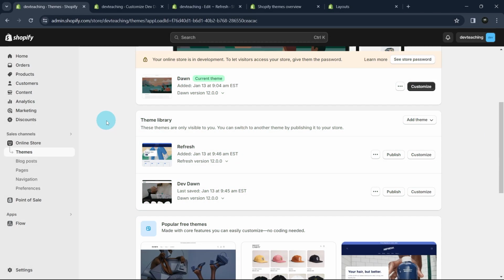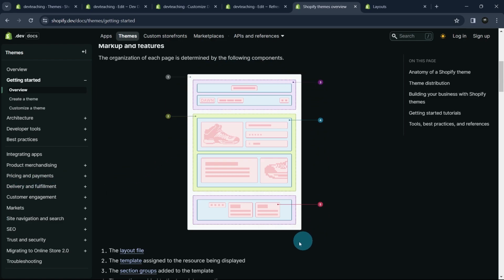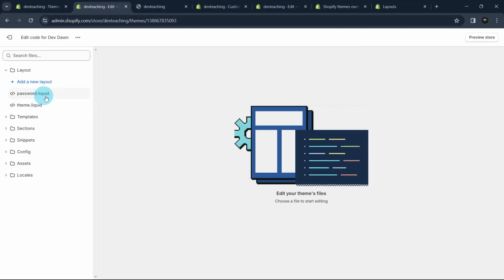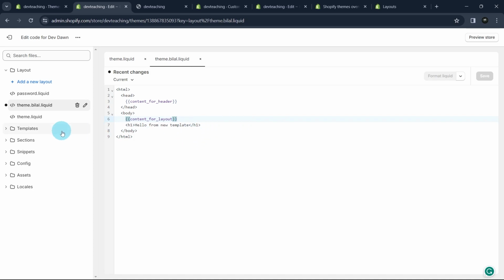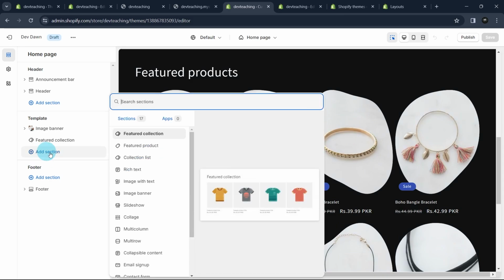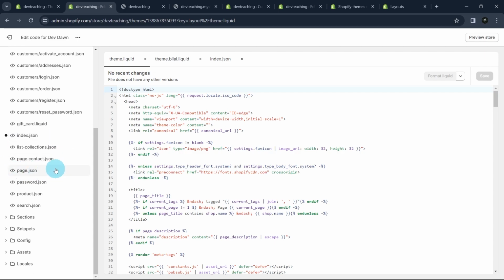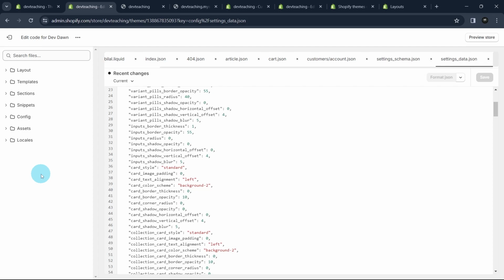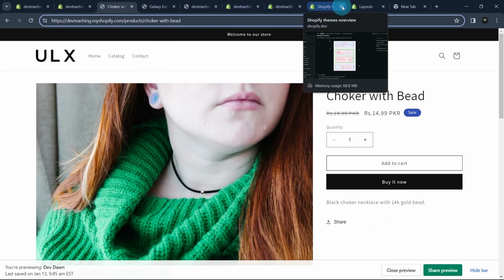Understanding Shopify Theme File Structure, Creating Custom Layouts, and Intro to Shopify Liquid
Shopify Development series part 4
Dive deep into the heart of Shopify development as we unravel the intricacies of theme file structures. Learn the art of creating custom layouts that set your store apart. Plus, get a beginner-friendly introduction to Shopify Liquid, the engine powering dynamic content on your Shopify site. Elevate your Shopify game and watch your store transform.